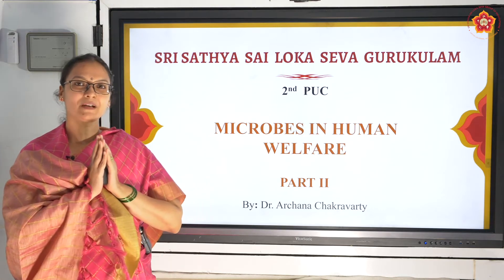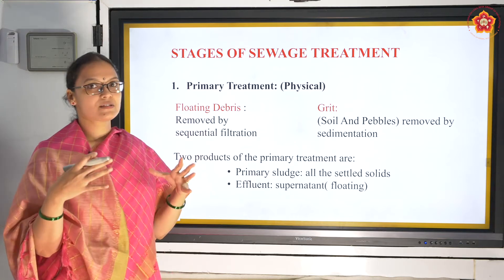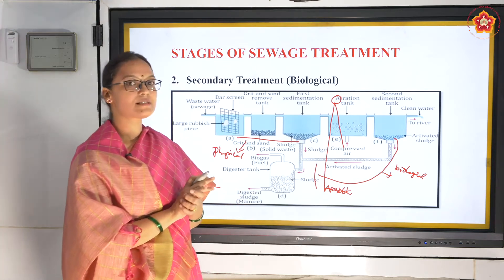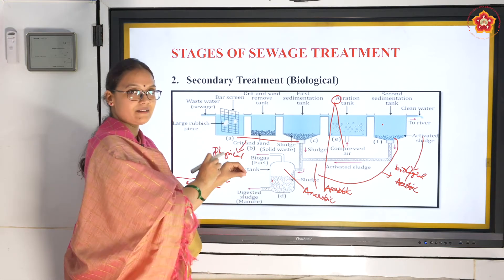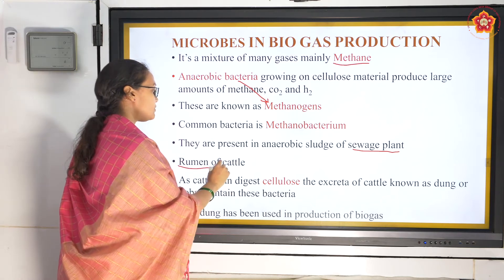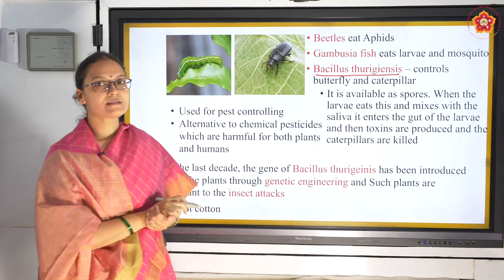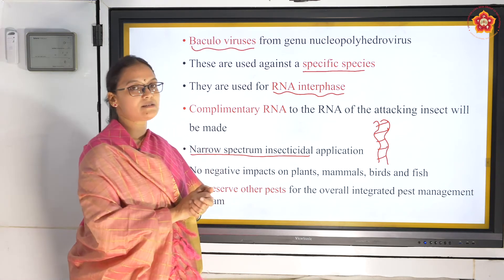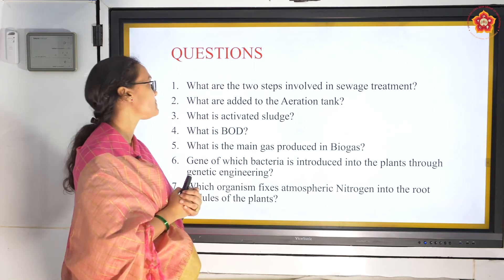II PUC|Science|Biology|Microbes in Human Welfare|Dr. Archana Chakravarthy|Part 2 of 2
Lesson ID: 648
Grade: II PUC
Stream: Science
Subject: Biology
Chapter Name: Microbes in Human Welfare
Topic Name: Microbes in Sewage Treatment
Part 2 of  2

Contents of this video:
00:00 - Introduction about our Institution
00:25 - Commencement of Lesson
00:56 - Assignment answers for previous part
03:18 - Continuation of Microbes uses - Sewage Treatment
04:16 - Stages of Sewage Treatment
13:57 - Biochemical Oxygen Demand
15:27 - Microbes in Bio gas production
20:10 - Biocontrol Agents
25:00 - Biofertilizers
28:10 - Question and Answers